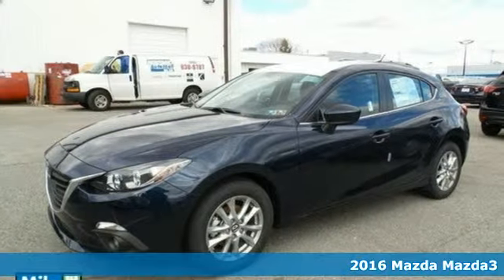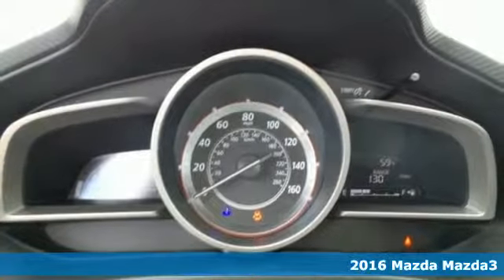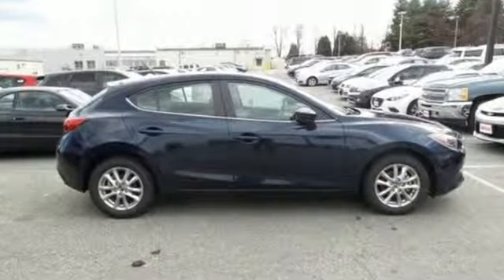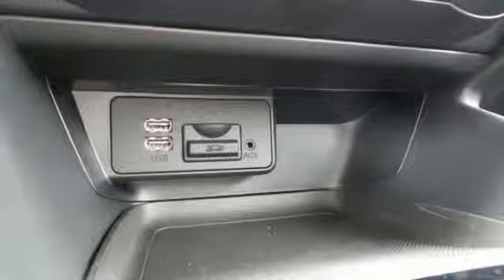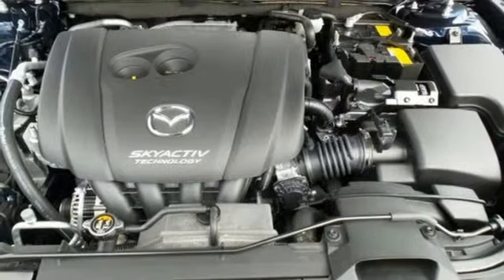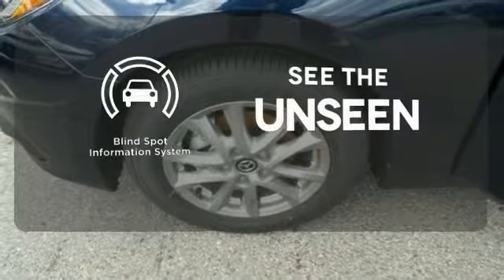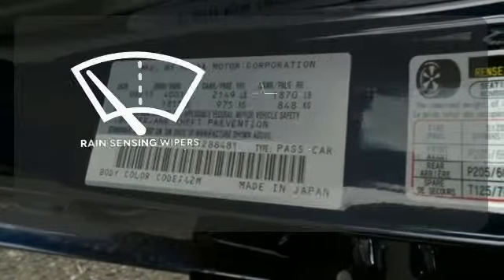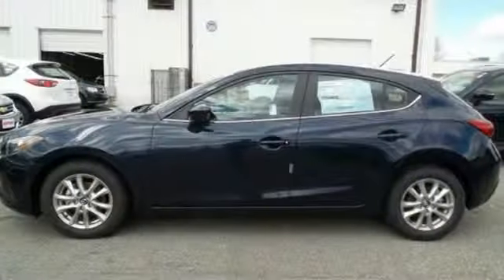2016 Mazda Mazda3 Baltimore MD Owings Mills, MD BG288481 - SOLD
Year: 2016
Make: Mazda
Model: Mazda3
Trim: i Touring
Engine: 2.0L 4-Cylinder
Transmission: Automatic
Color: Blue
Interior: Black
Stock #: BG288481
VIN: JM1BM1L7XG1288481

Address:
1220 Reisterstown Road